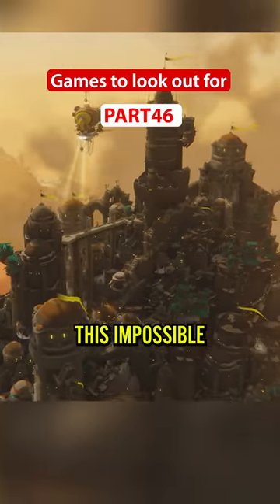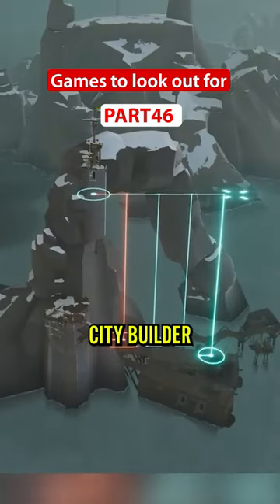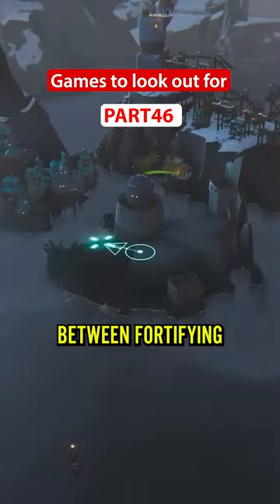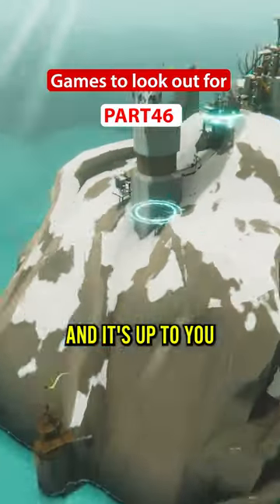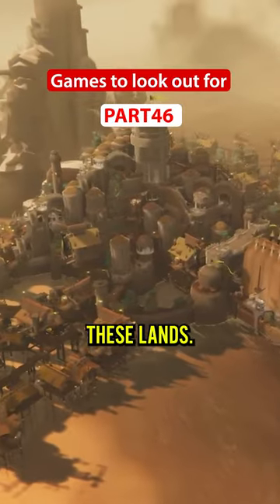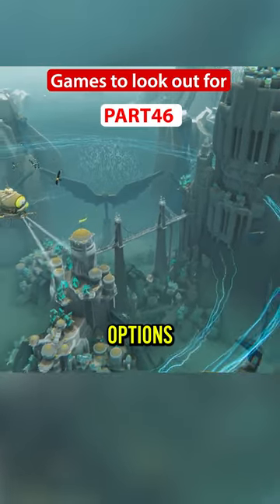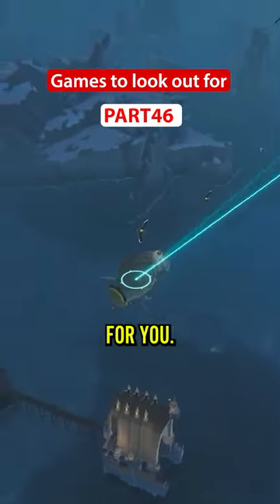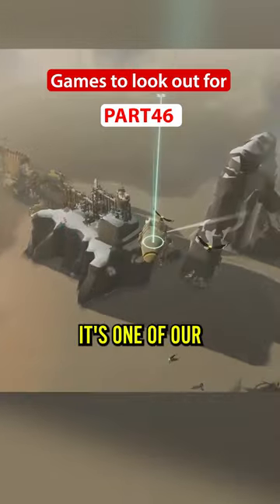Can You Build A City In the Ocean?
In Bulwark: Falconeer chronicles you receive so more freedom of design than any city builder before to inspire you to conquer these impossible landscapes while defending against opportunistic raiders. It's an upcoming city-builder game we can expect in 2023.